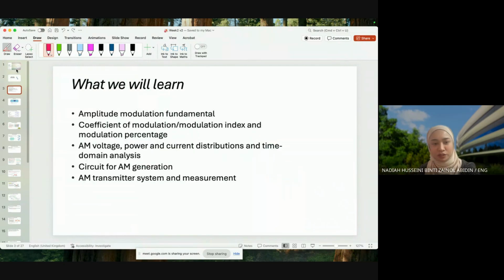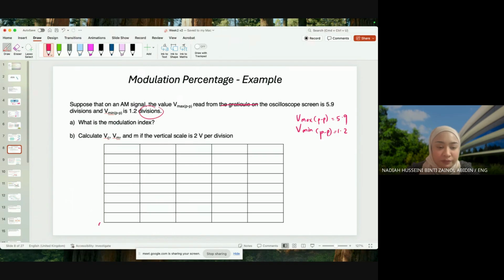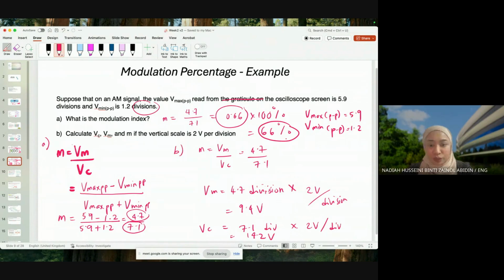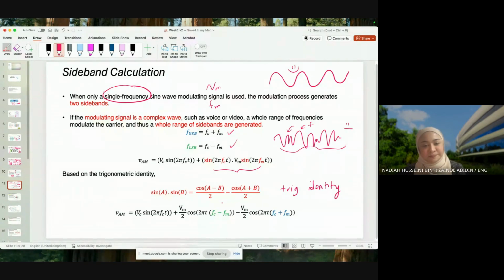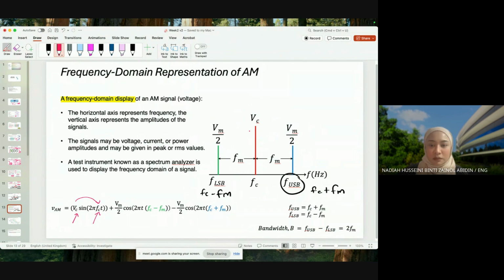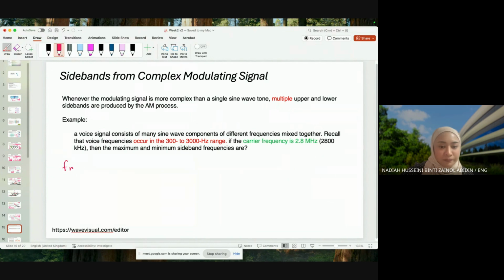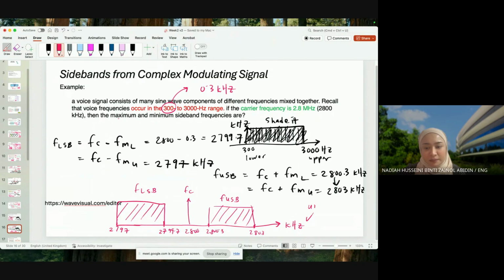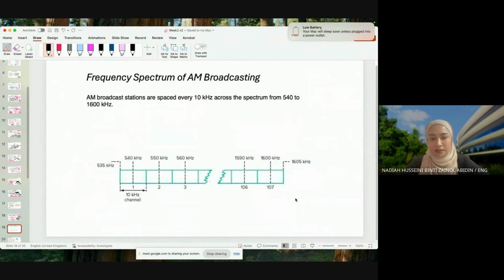Week 2 part 2: AM signal in frequency domain, upper sideband, lower sideband